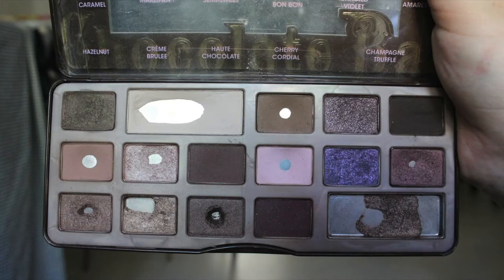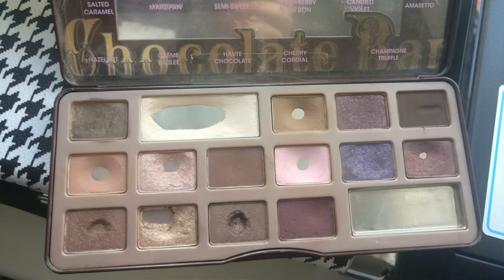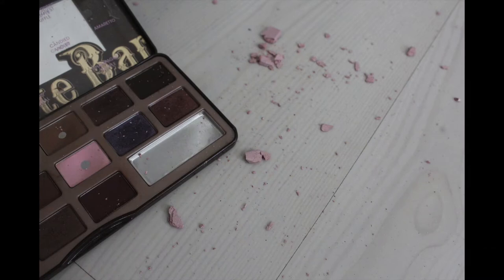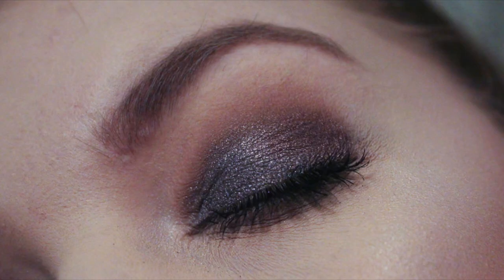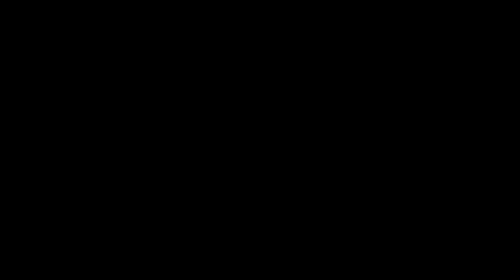PAN THAT PALETTE // UPDATE 6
So i decided to pan my Too Faced Chocolate bar! Aaaah. I must be insane or something! Oh well. I love a good challenge :]

Main goal - Hit pan on all shades.
Ideal goal - Finish everything

Ladies that have panned the Chocolate Bar!

M U S I C:
 - YOUTUBE AUDIOLIBRARY